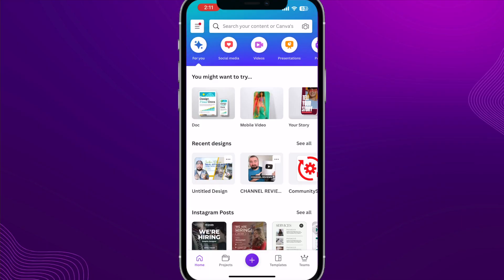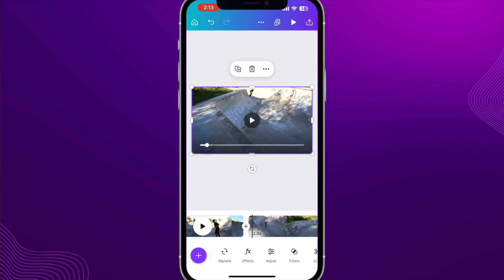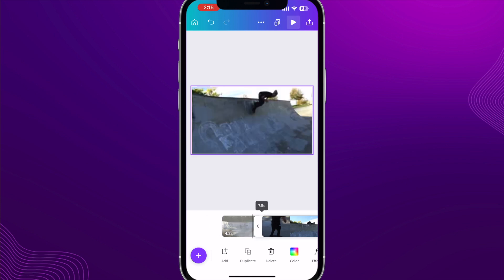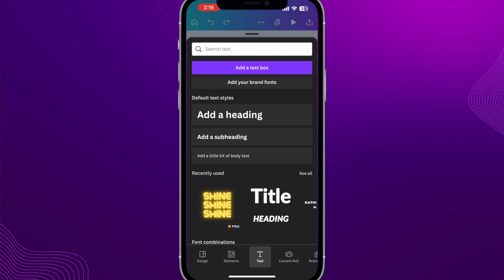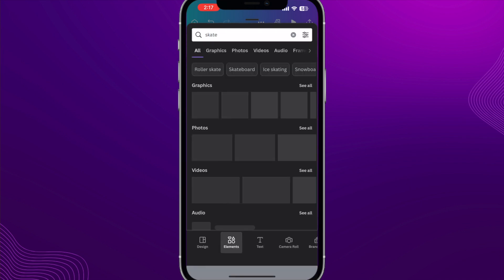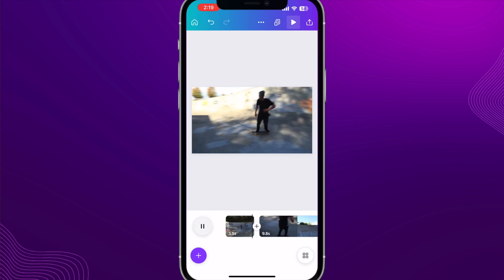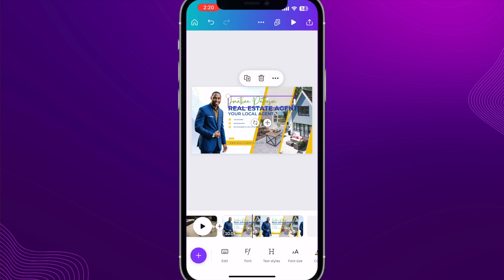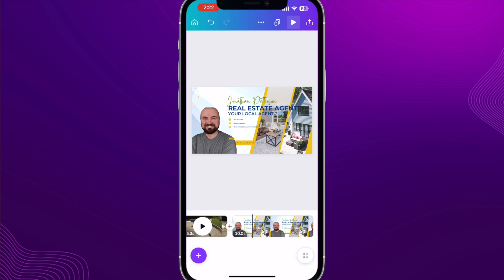Canva App Video Editing Tutorial (2025)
Learn how to edit videos with the Canva app on iPhone and Android!

📱 Smartphone Video Academy
- Learn how to film and edit professional looking videos with just your smartphone!

Channel Launch Program! 🚀